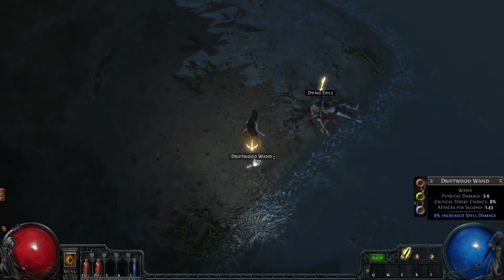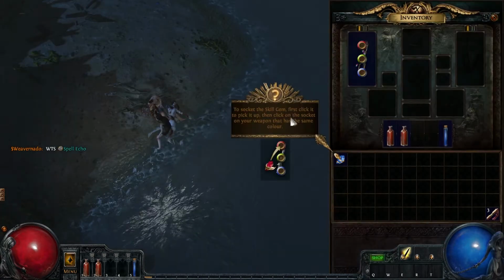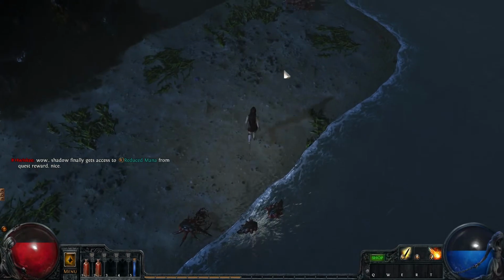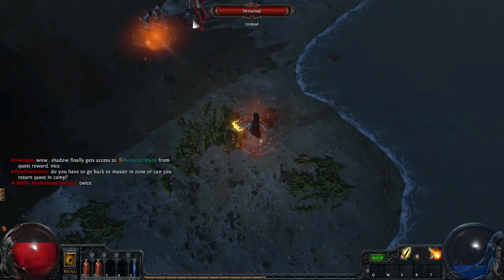Path of Exile: Forsaken Masters - Steve plays Ep.2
Come watch Steve play Path of Exile with the new Forsaken Masters expansion!

Wanna see Teemo Die/Win?

Wanna see Coop Kick the CRAP out of Steve in fighting games?

Pokemon Ruby Gameplay ?

Pokemon Firered Gameplay ?